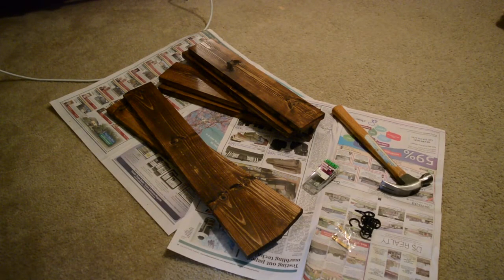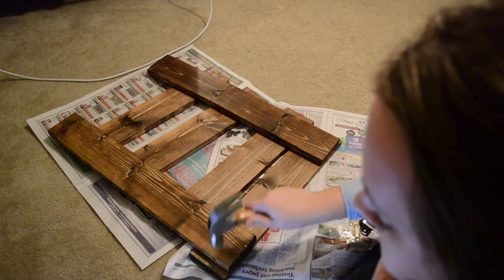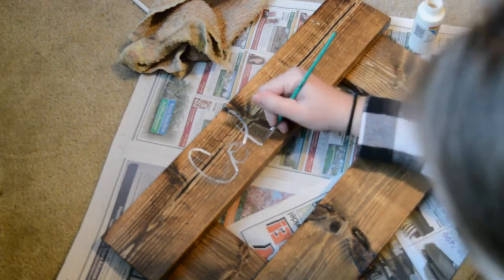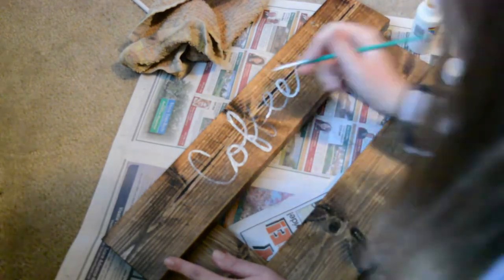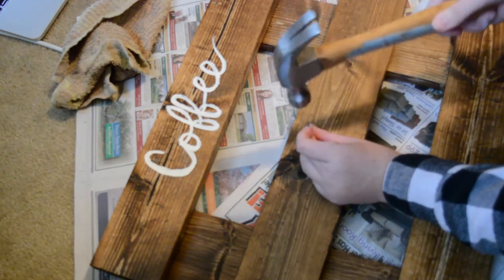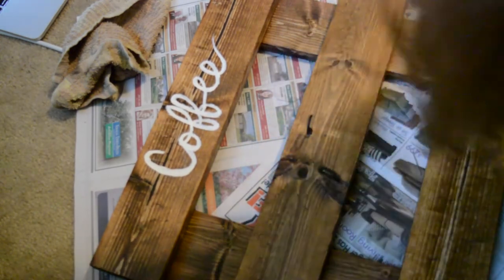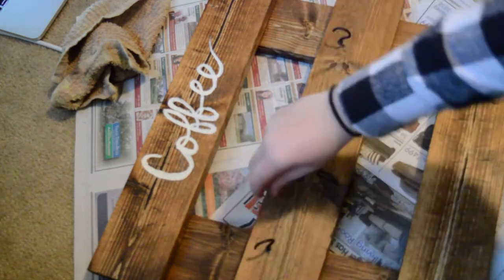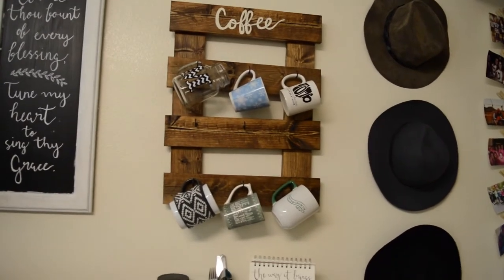DIY Coffee Mug Holder!